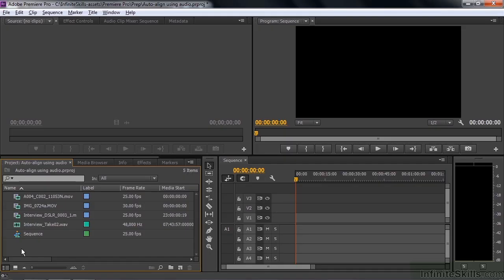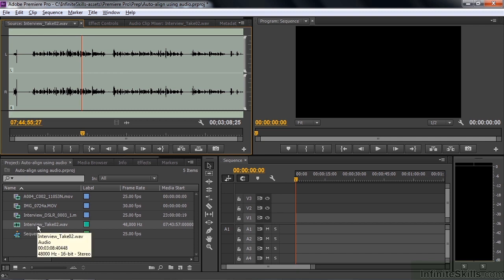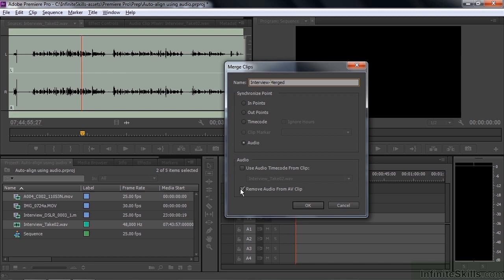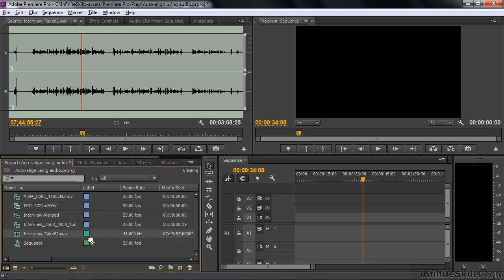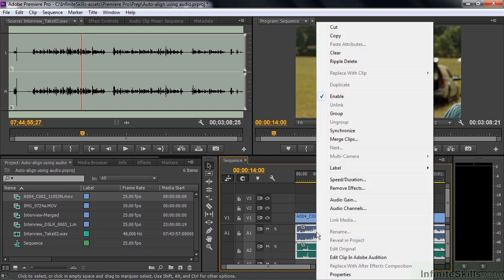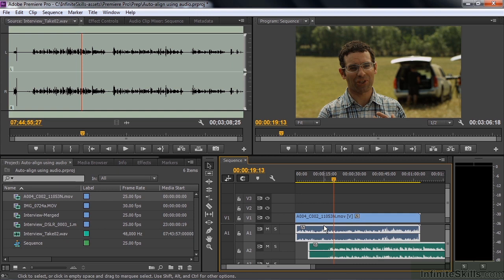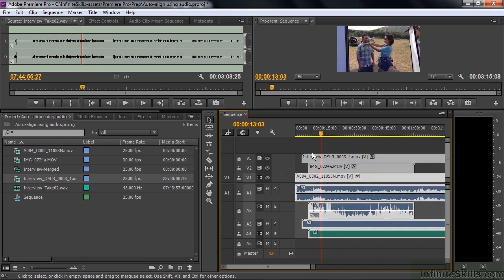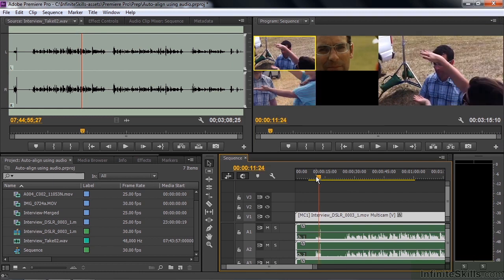Adobe Premiere Pro CC Tutorial | Audio Auto-Align